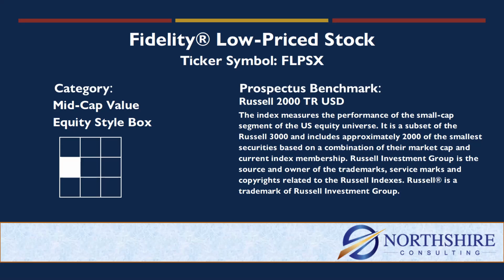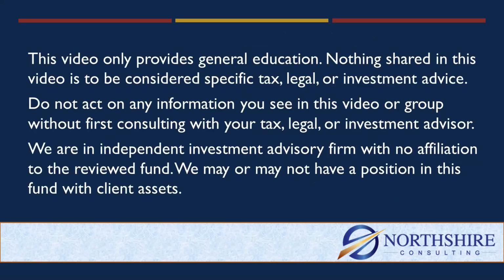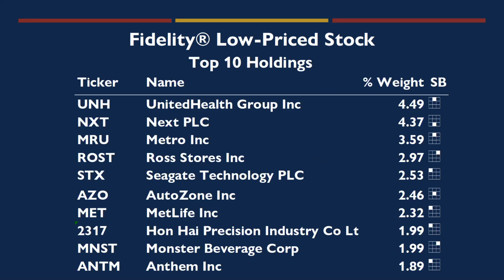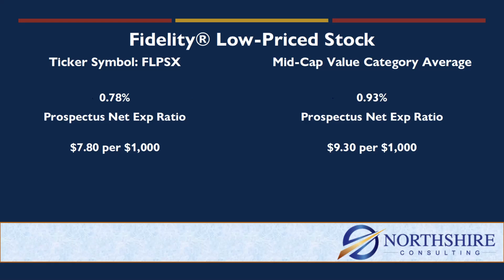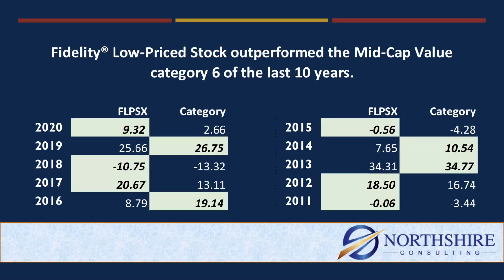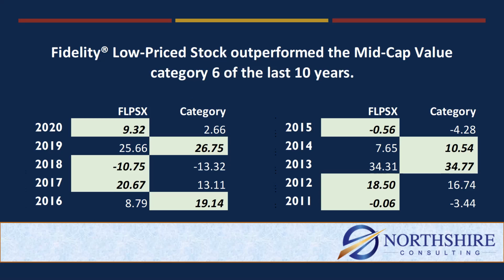Fidelity® Low-Priced Stock Fund Review (FLPSX)